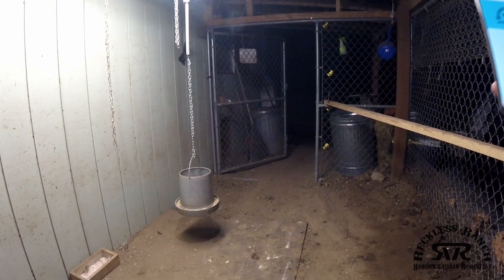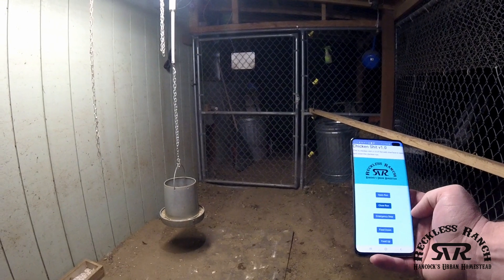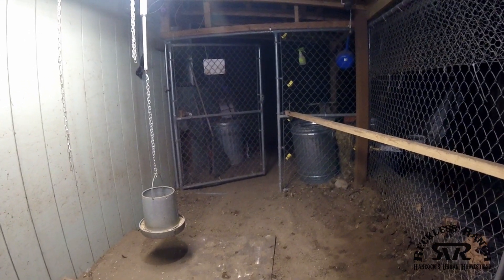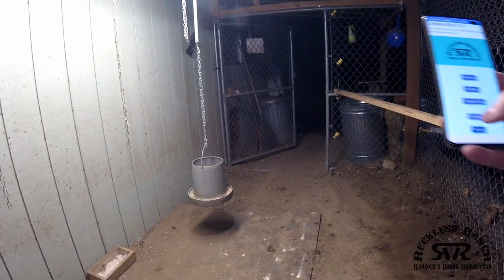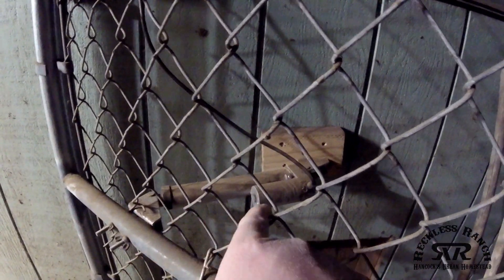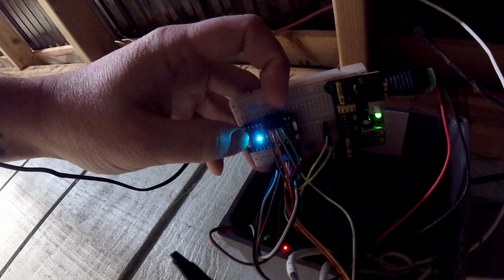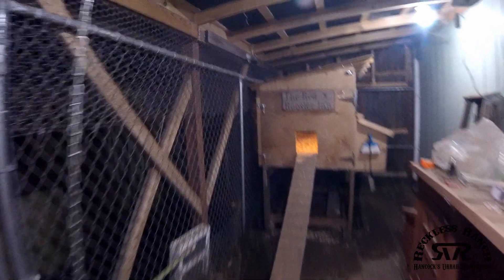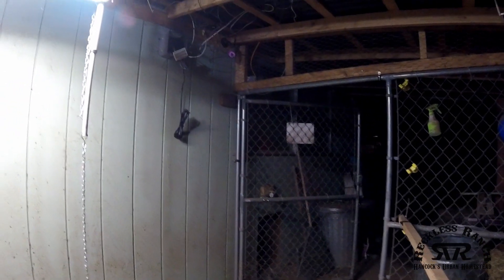Chicken App for gate and food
Using a Particle Photon, Relays & Actuators and some coding we built an app to control out chicken run gate, our food & a heat lamp.

Please let me know if you would like to see a more detailed video on what exactly i used and how i put it all together.